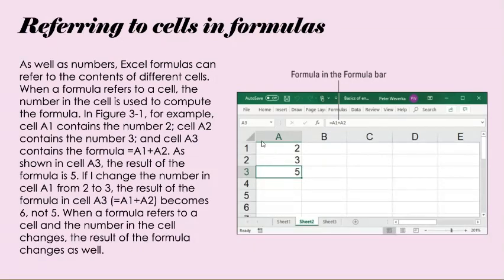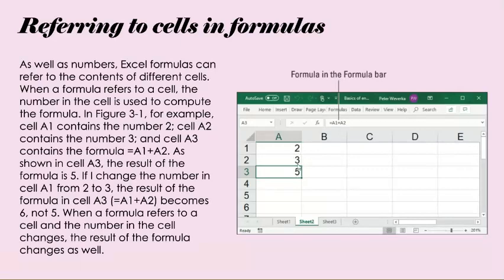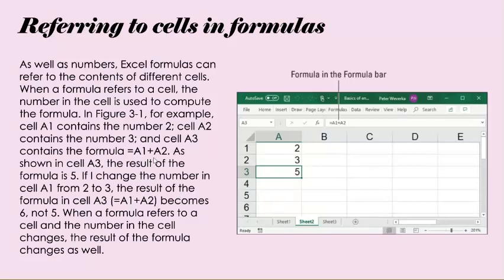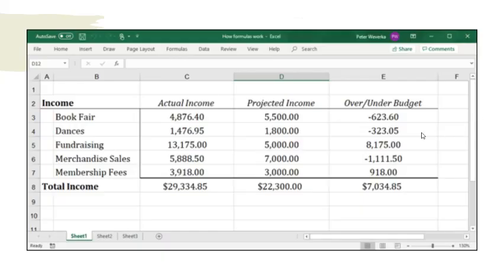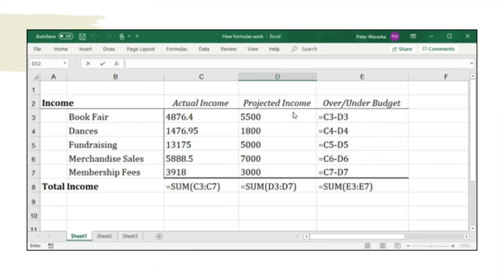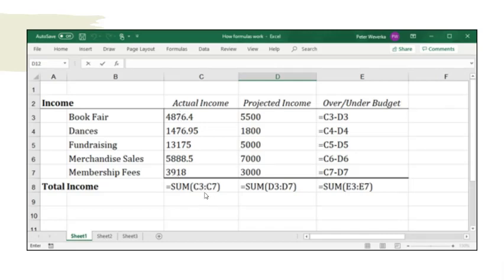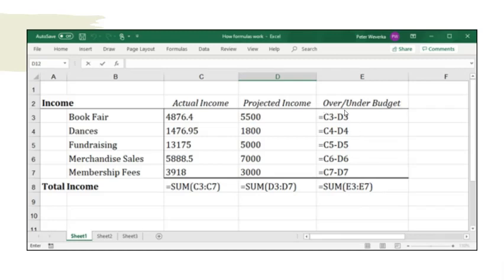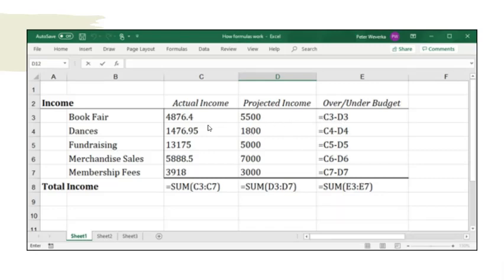Easy way to apply Formulas in MS. Excel!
How formulas works etc.